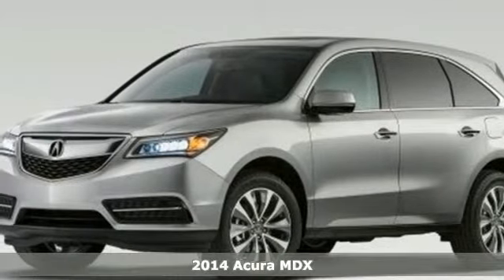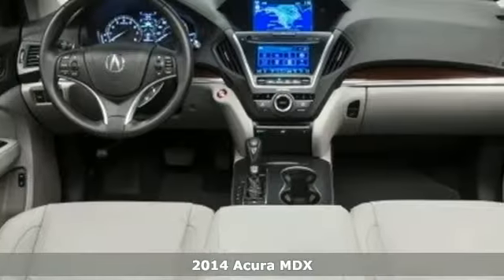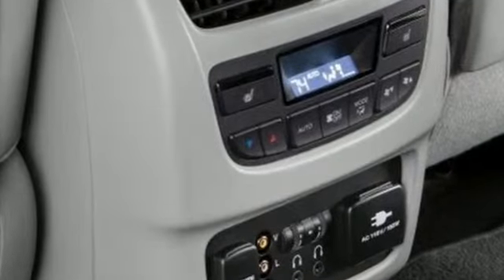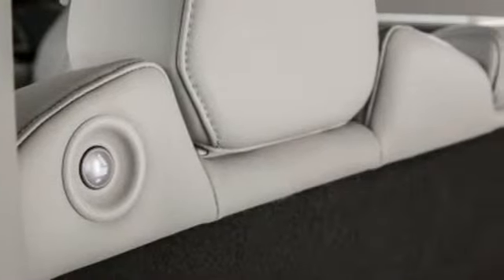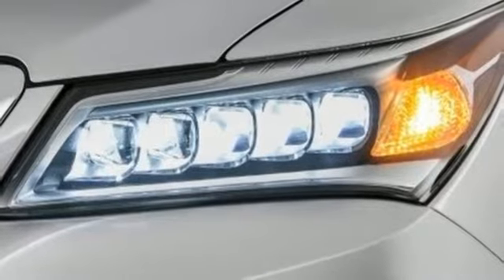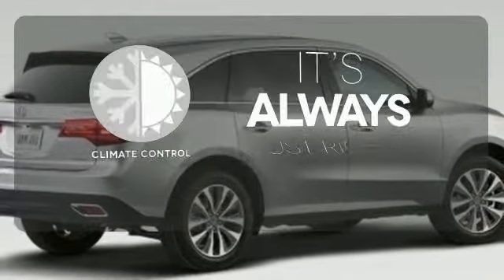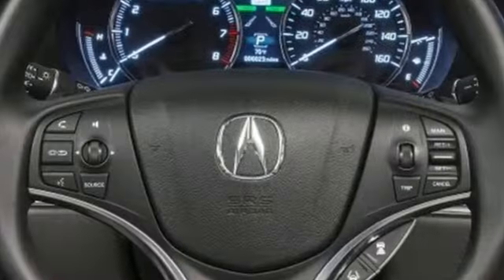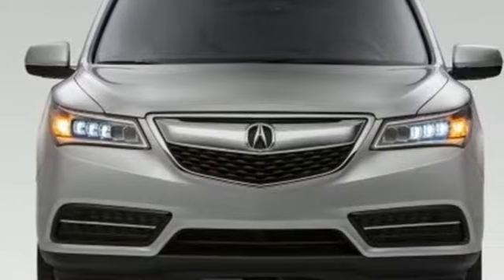2014 Acura MDX Greenville SC Easley, SC #204565 - SOLD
Year: 2014
Make: Acura
Model: MDX
Trim: 6 Speed Shiftable Automatic
Engine: 6 Cylinder
Transmission: 6 Speed Shiftable Automatic
Color: Crystal Black Pearl
Interior: Ebony
Stock #: 204565

Address:
2450 Laurens Rd